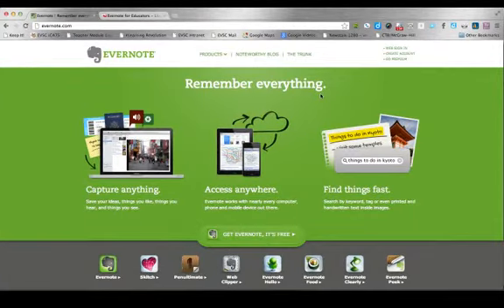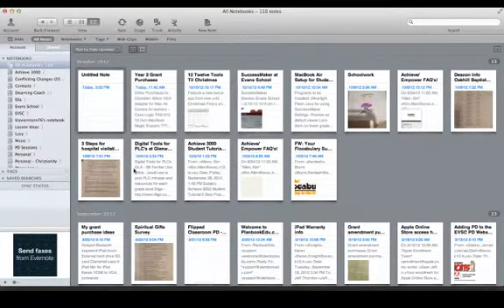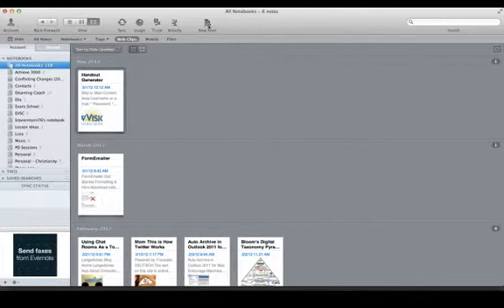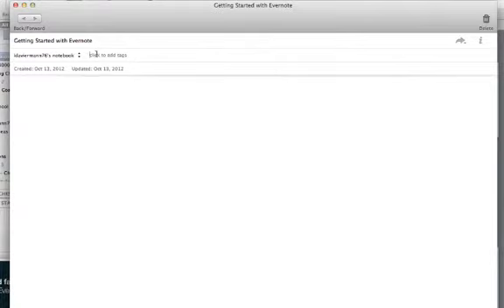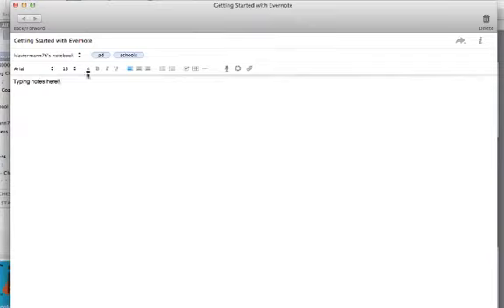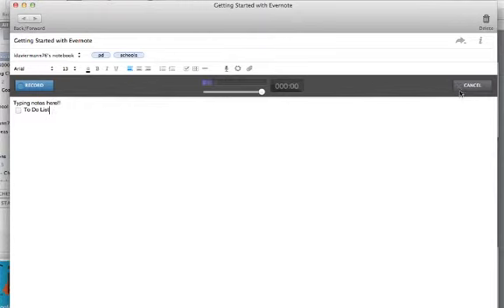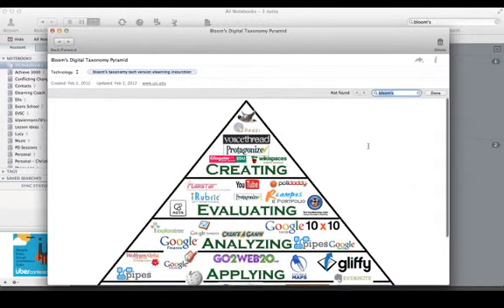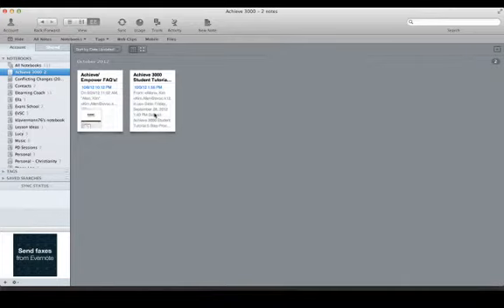Getting Started with Evernote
This tutorial is a quick overview to get started with using Evernote. This was created as part of the 12 Tools Til Christmas challenge.